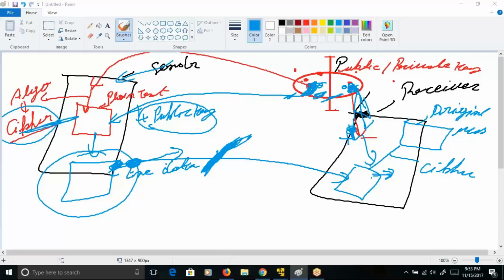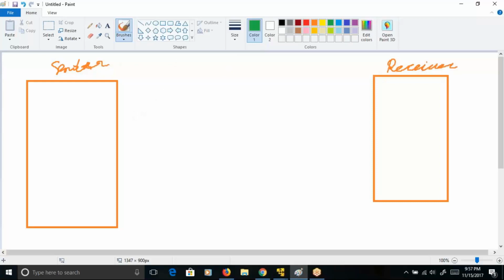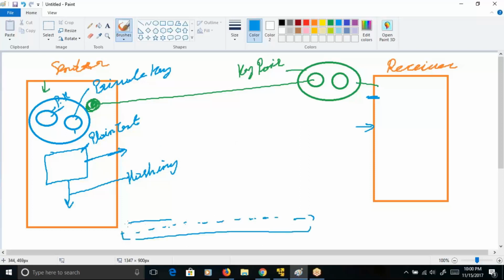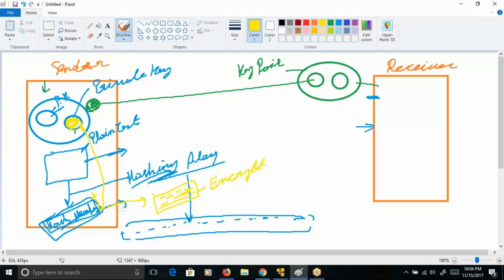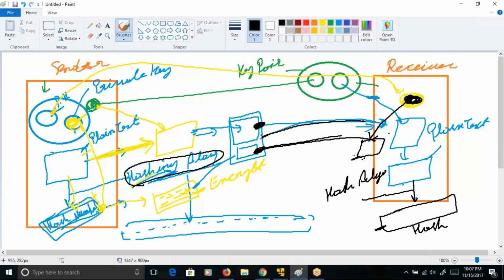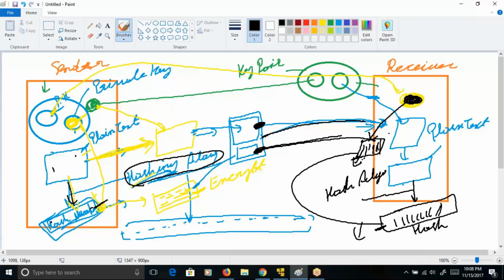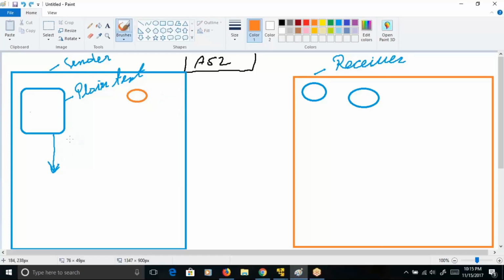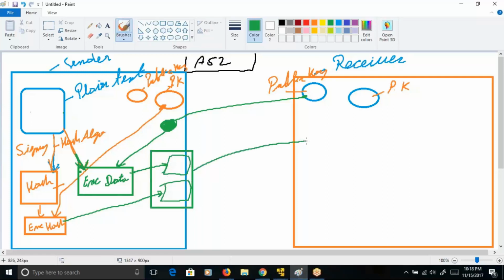Sterling Integrator Training - AS2-1